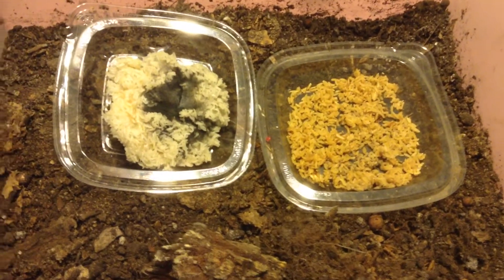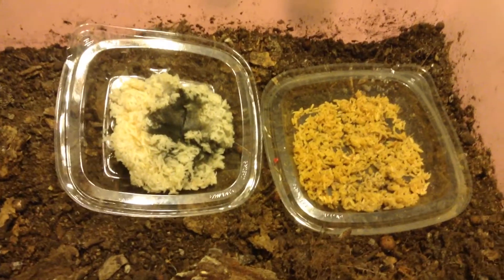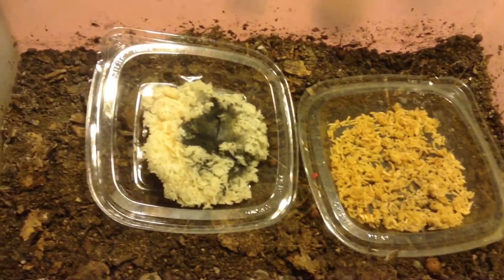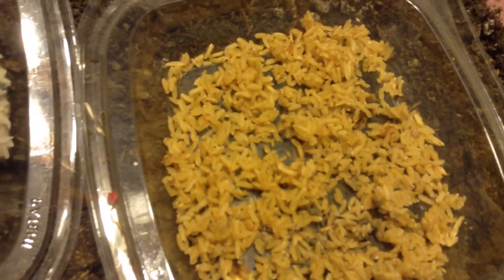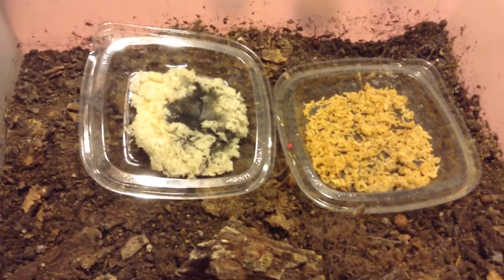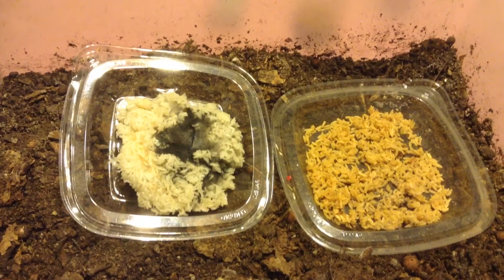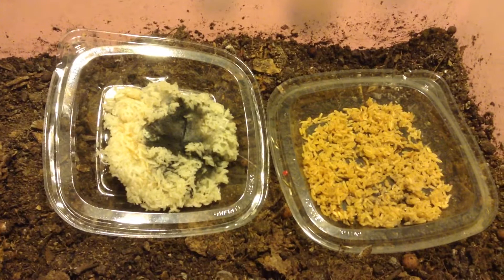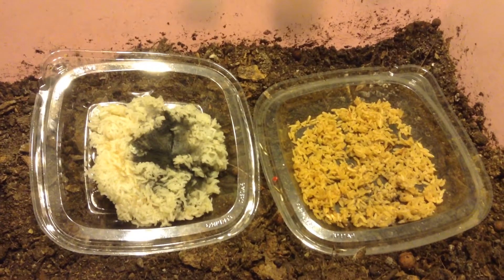Brown rice versus white in making IMO 2 , bacteria fungi growth differences / should you use both ?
Here is the link to my new website where you can buy all of origamis living soil living inoculants